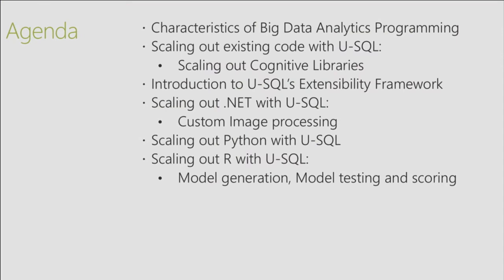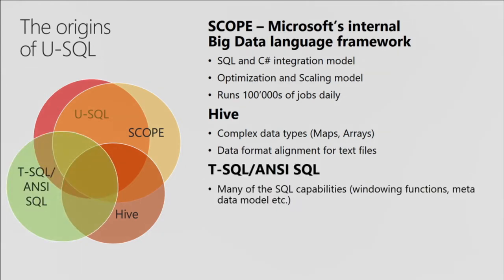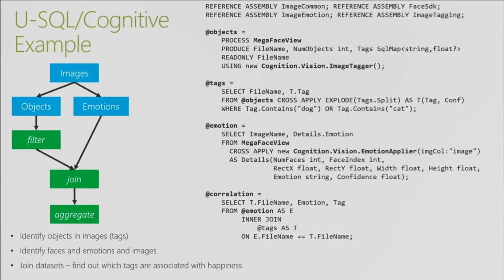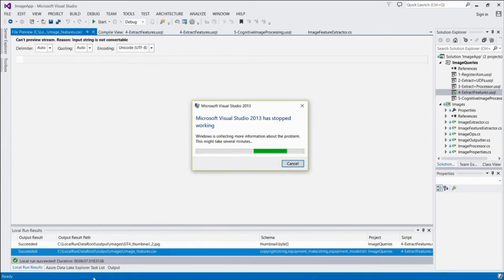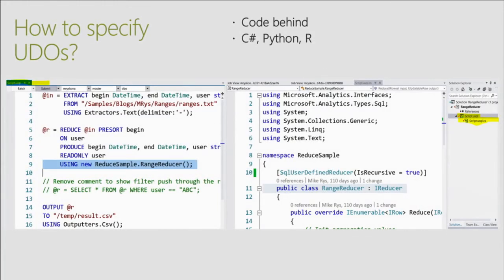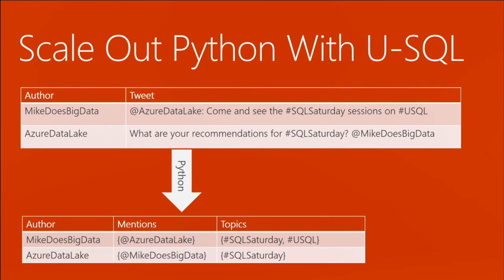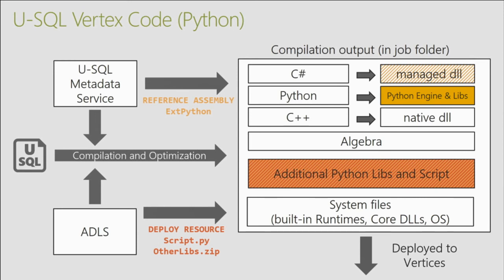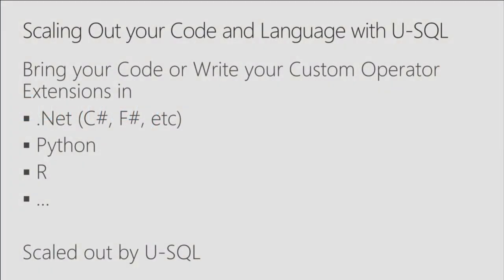Run Python, R and .NET code at Data Lake scale with U-SQL in Azure Data Lake - BRK3350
Big data processing increasingly needs to address not just querying big data but needs to apply domain specific algorithms to large amounts of data at scale. This ranges from developing and applying machine learning models to custom, domain specific processing of images, texts, geospatial data etc. Often the domain experts and programmers have a favorite language that they use to implement their algorithms such as Python, R, C#, etc. Microsoft Azure Data Lake Analytics service is making it easy for customers to bring their domain expertise and their favorite languages to address their big data processing needs. In this session, we showcase how you can bring your Python, R, and .NET code and apply it at scale using U-SQL.